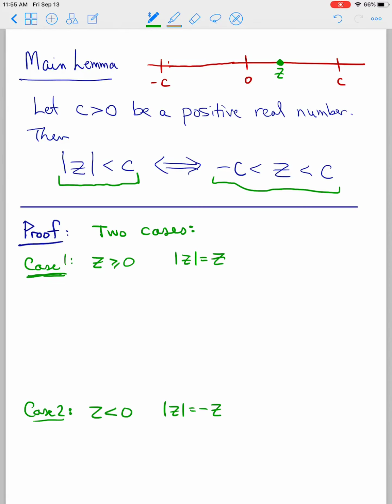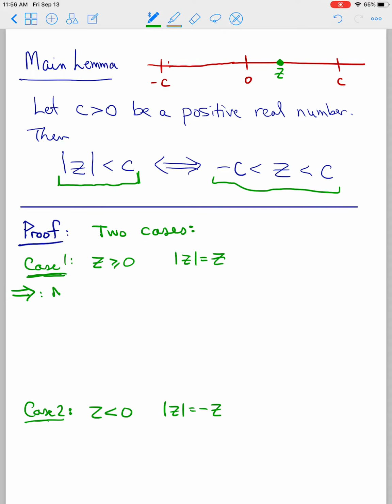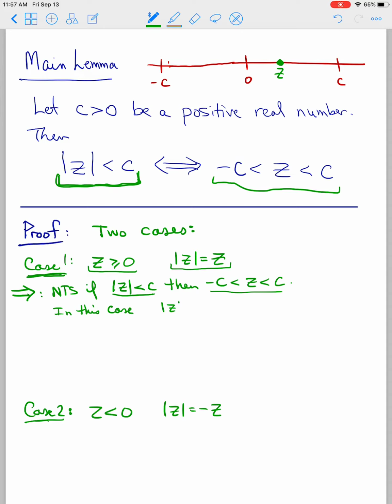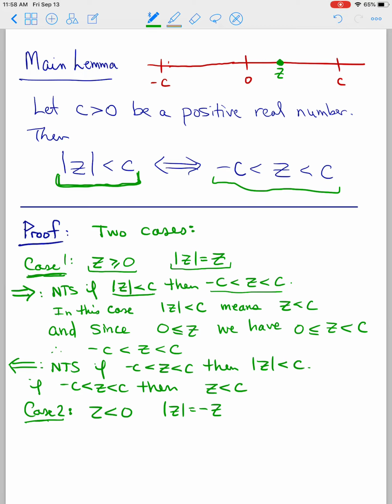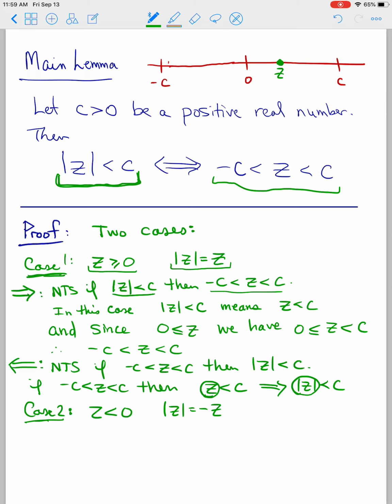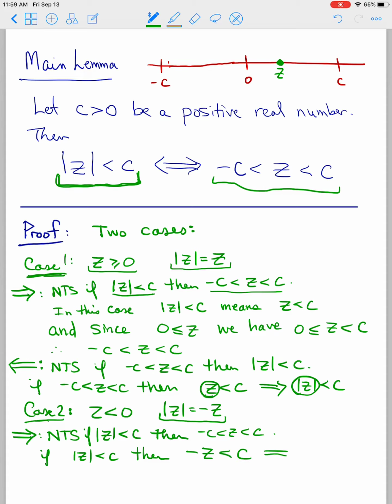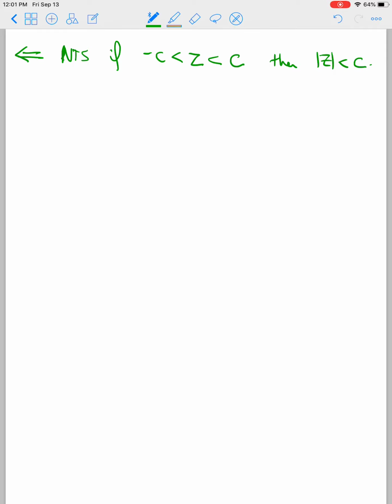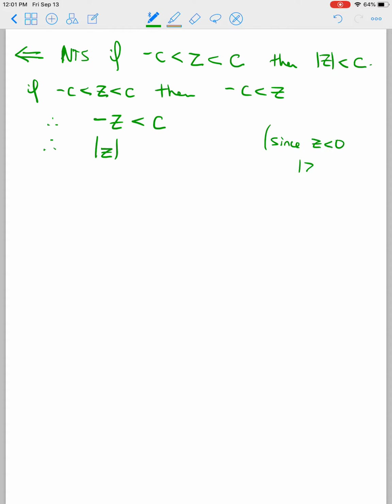Proof of Main Lemma for Absolute Value